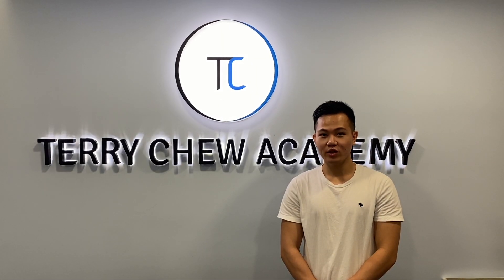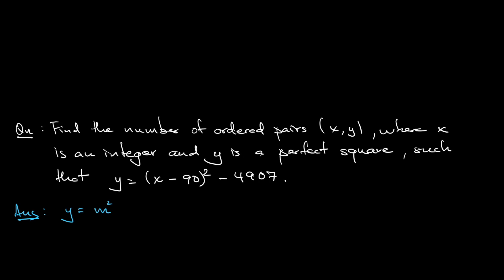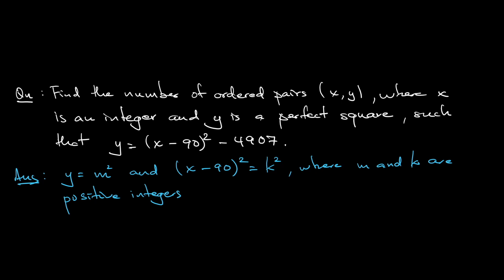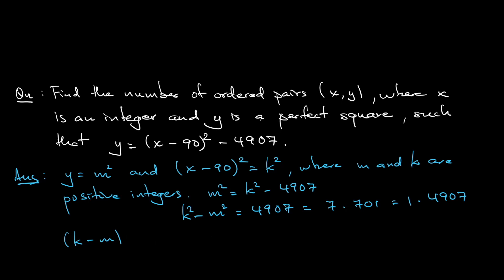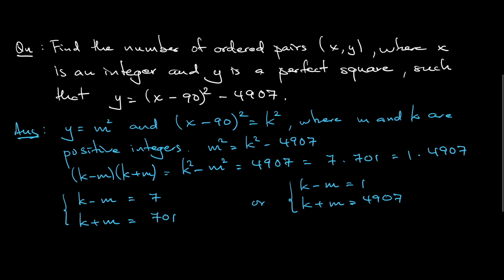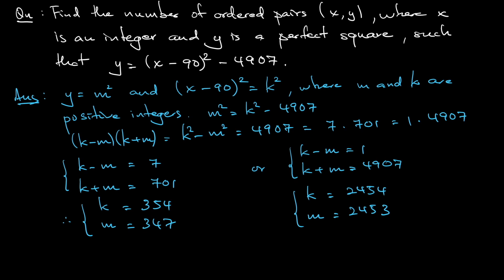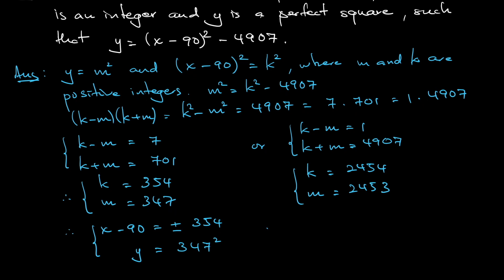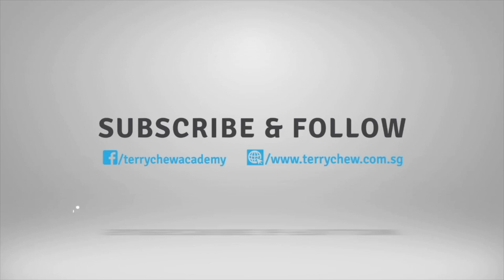SEAMO Training 2021 - Paper E (Number Theory 2)